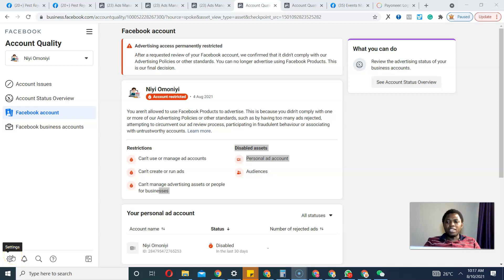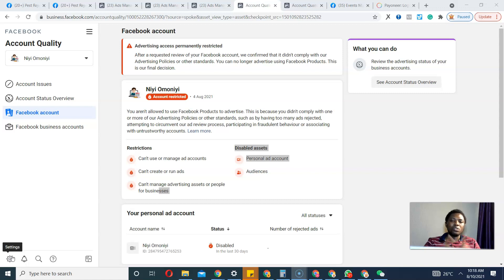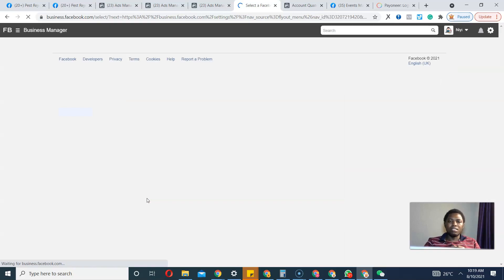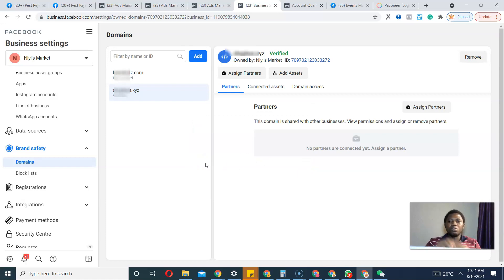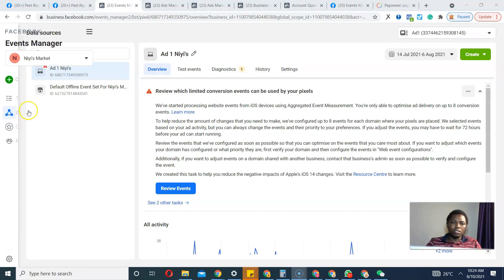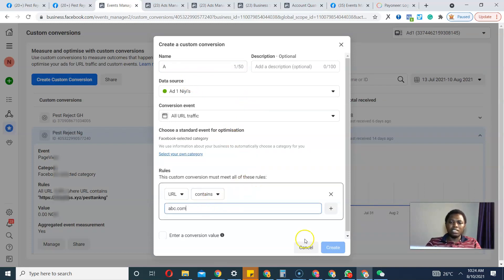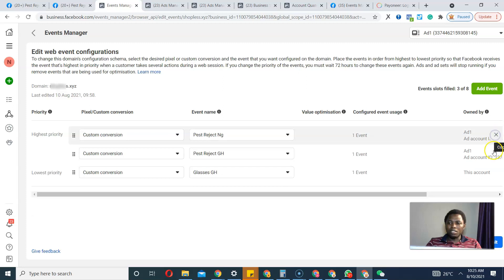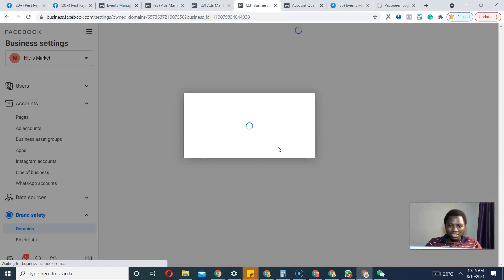The Easiest Way To Remove Domain Names From A Disabled Facebook Ad Account in 2022 (Updated)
In this video, I explain the easiest and straightforward way to remove domain names from a disabled Facebook ad account